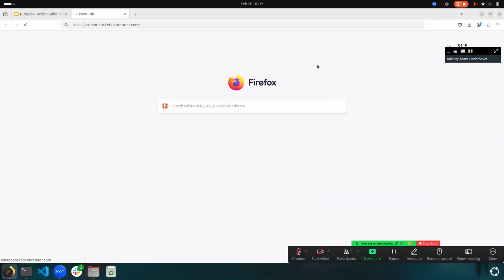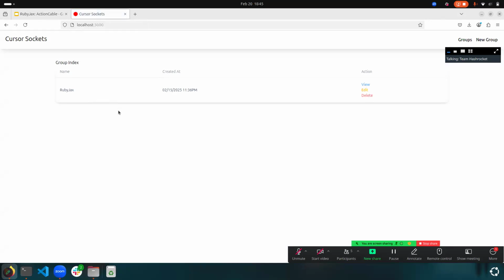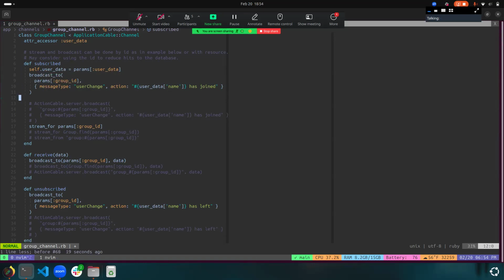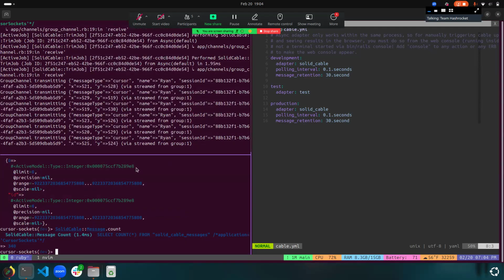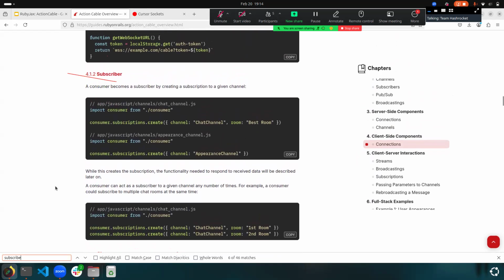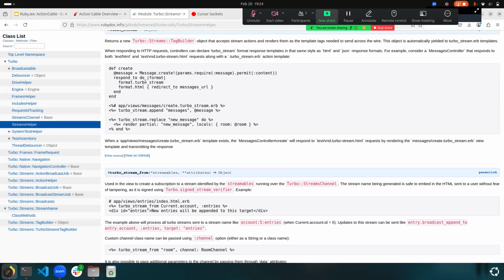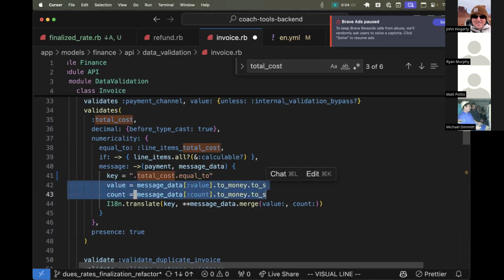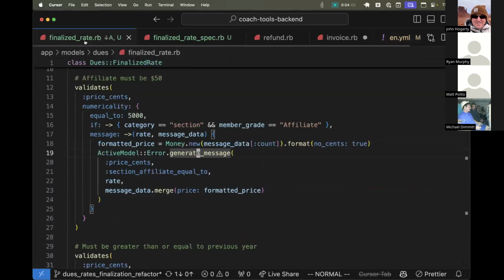RubyJax: All About ActionCable (2/20/2025)